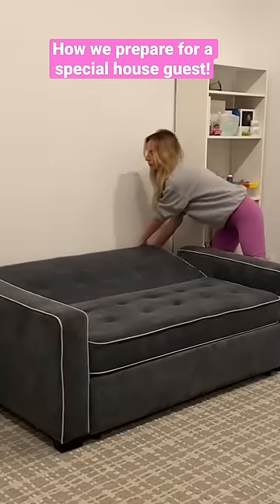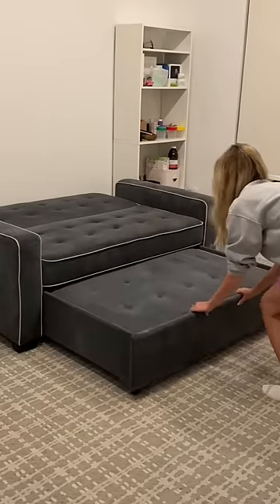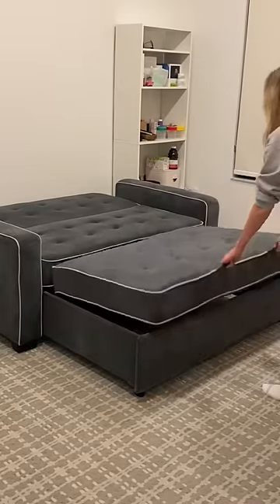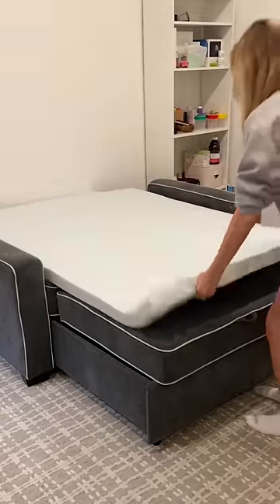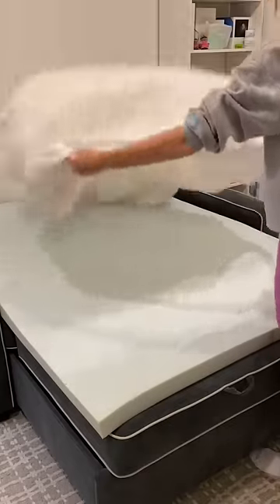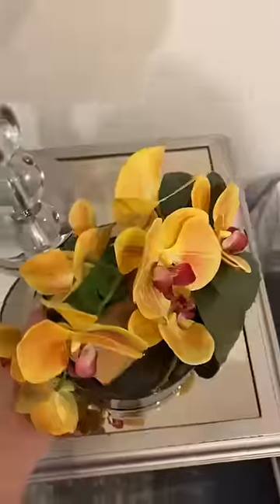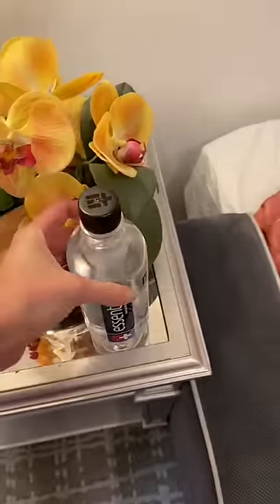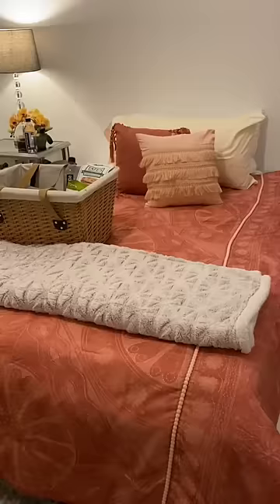Preparing for a house guest! Transforming our guest suite!